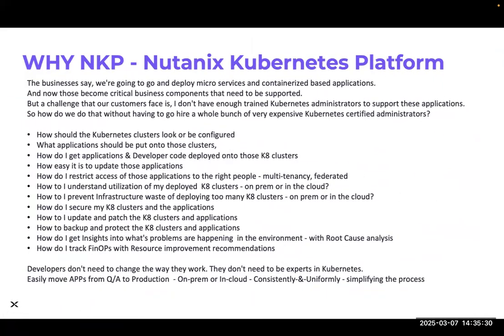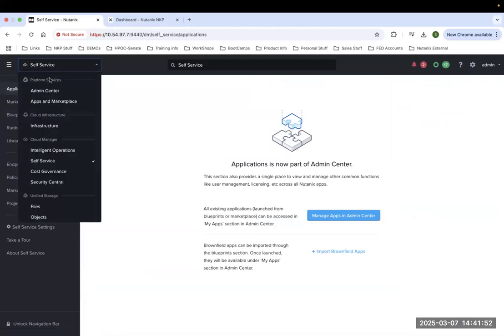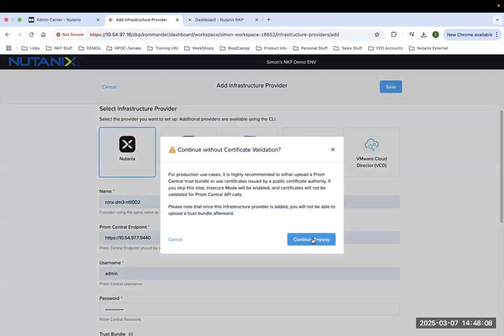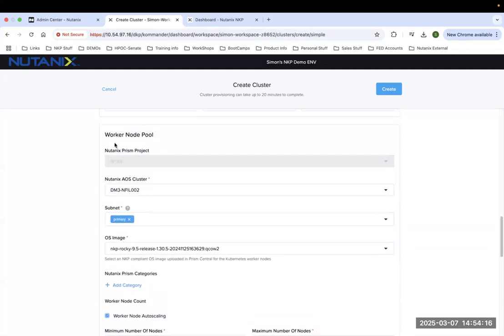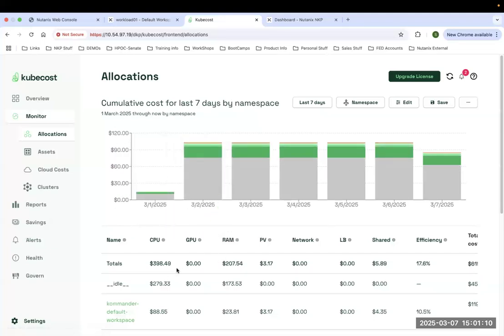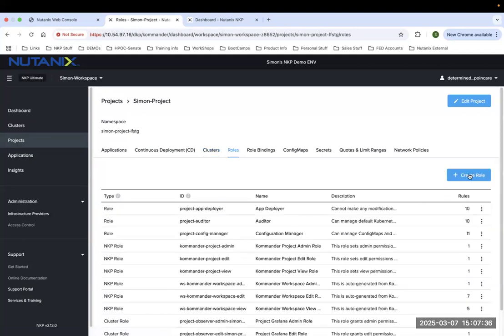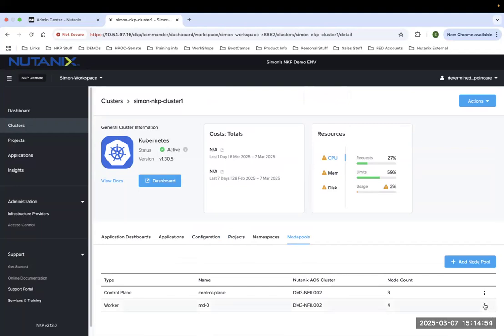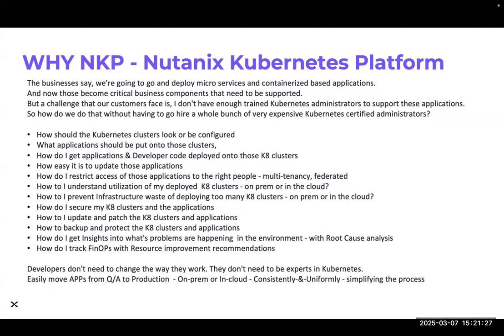DEMO - Nutanix Kubernetes Planform - (NKP)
This DEMO walks through he features and capabilities of NKP